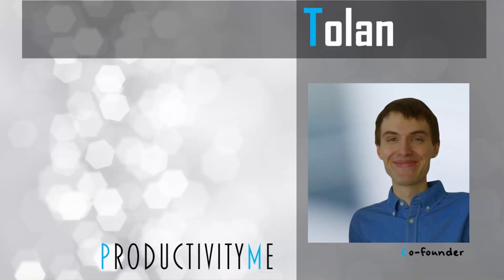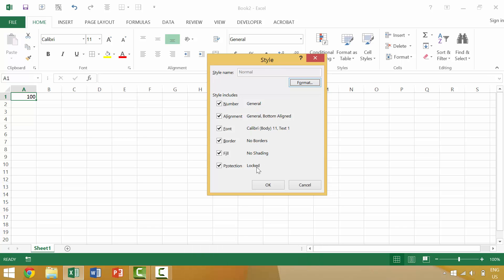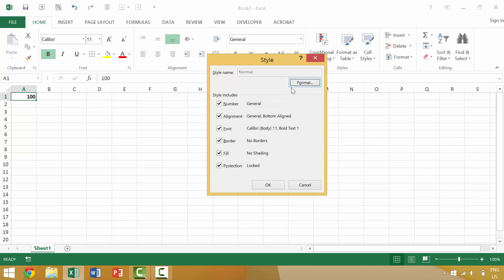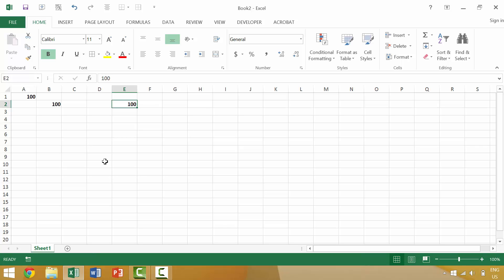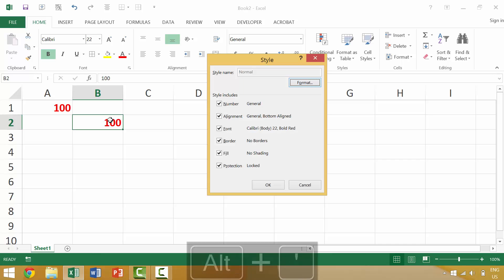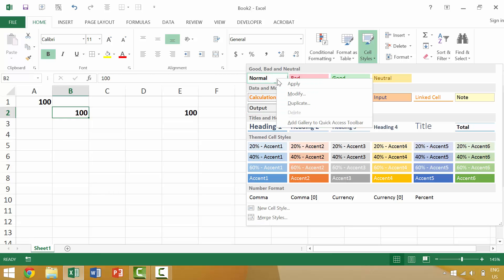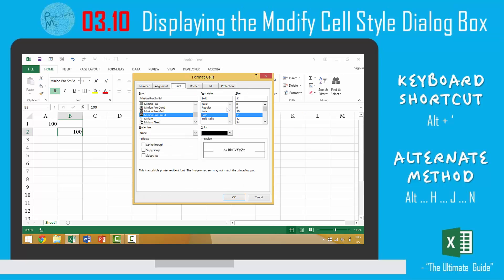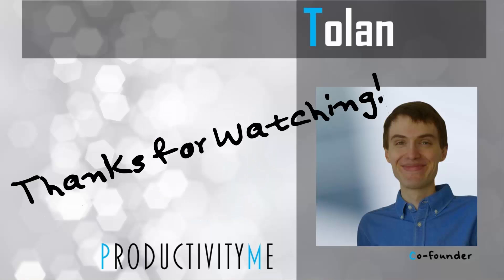Excel Tutorial #32: Displaying the Modify Cell Style Dialog Box (Alt + ')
We’ll cover how to display the Modify Cell Style Dialog Box; we’ll look at two ways to do this, starting with the Microsoft Excel keyboard shortcut Alt + ‘ .

Cheers,